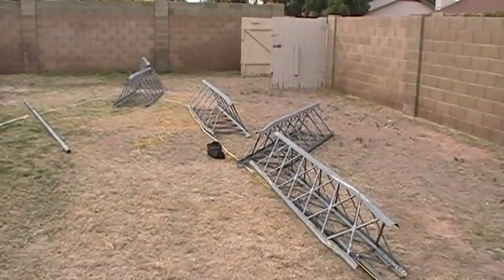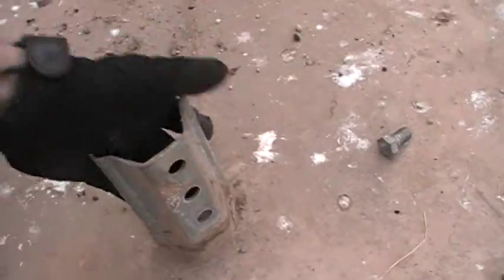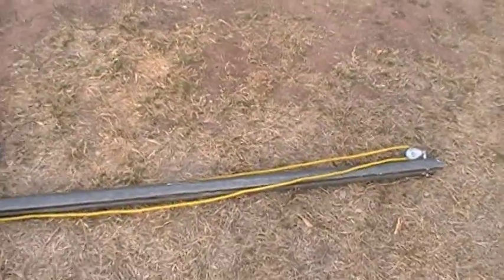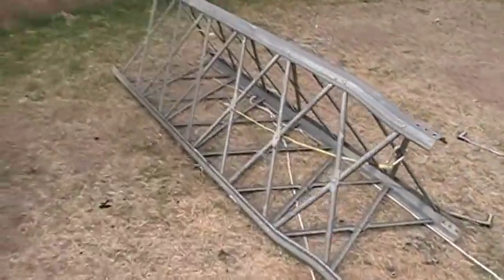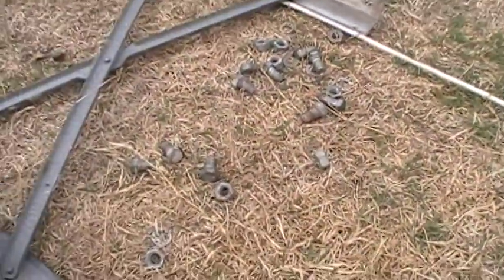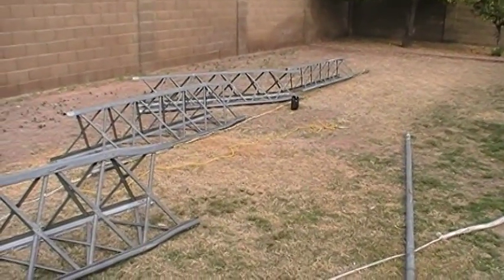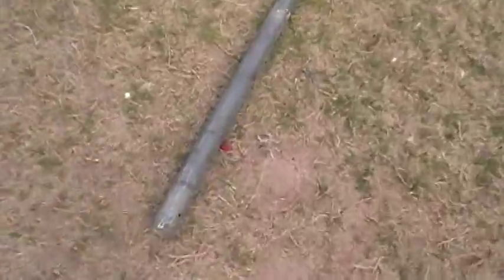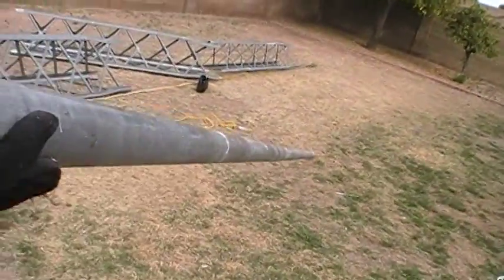Rohn HDBX48 Removed and Disassembled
Here is the Rohn HDBX48 48ft self supporting tower disassembled on the ground.  Also a few moments looking at the base where it was secured into the ground.

We previously removed the antennas, rotor, coax, and upper 8ft section of the HDBX48 tower.

The mast is a 16ft x 2 inch with a 3/16 inch wall thickness and at 50 lbs It is one heavy piece of metal.

Total cost on the tower with rotor and antennas, pizza, gas and the crane was about $620.

- Rohn HDBX48 48ft self supporting tower
- 16ft x 2 inch with 3/16 inch wall Mast
- KLM KT34a (20/15/10 Meter 4 Element Beam)
- Cushcraft A3WS (17/12 meter 3 Element Beam)
- Hy-Gain Tailtwister II Rotor & Controller
- Ameritron RCS-4 4-way Antenna Switch
- Coax and Rotor Control Wire

73's
Drew, KD7QCU